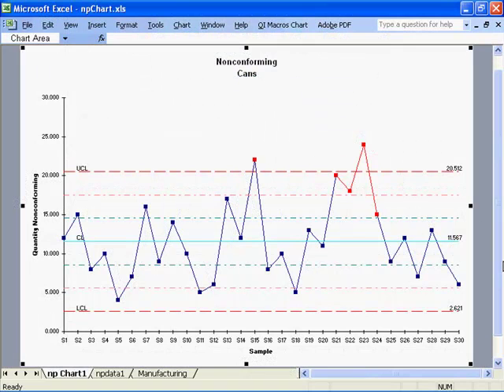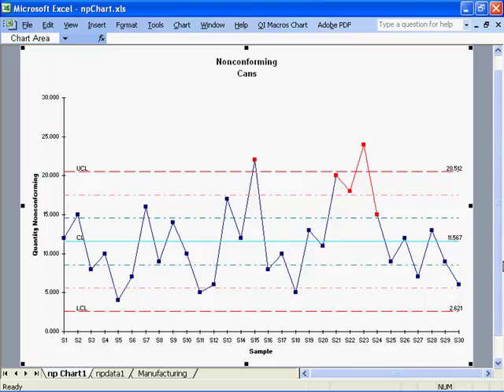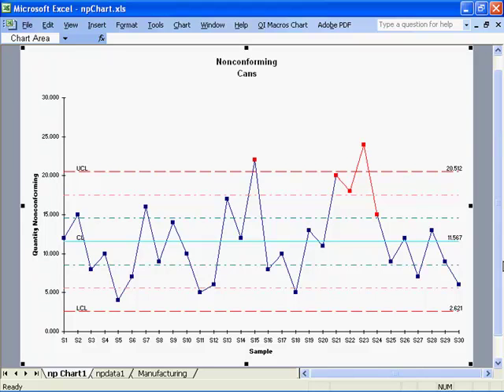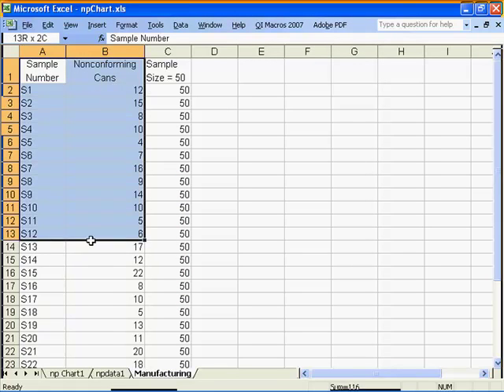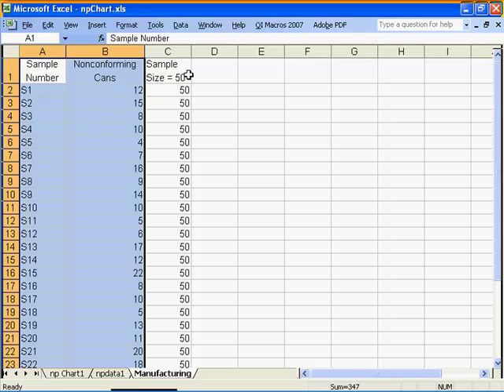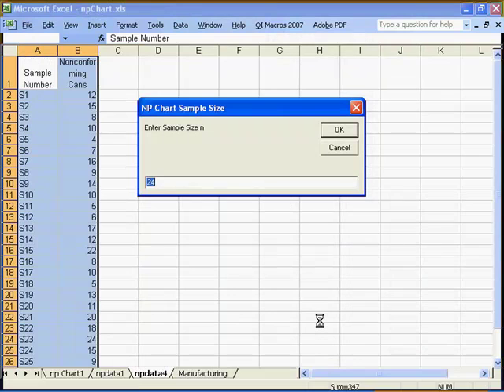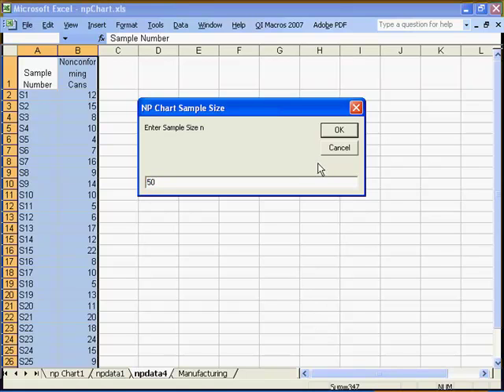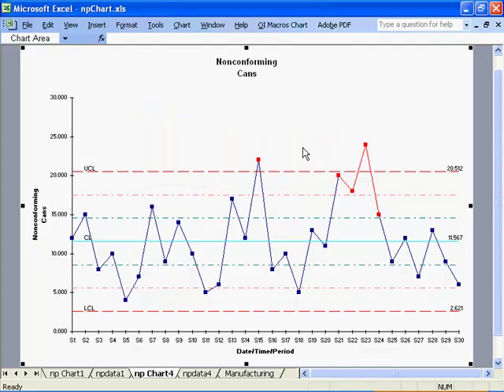Create an np Chart in Excel Using the QI Macros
An np Chart evaluates process stability when counting the fraction defective.

The np Chart is useful when it's easy to count the number of defective items and the sample size is always the same.

This video shows you how to create an np chart in Excel using the QI Macros.